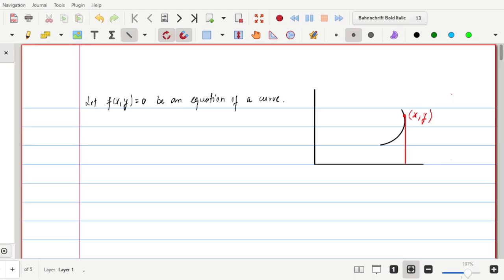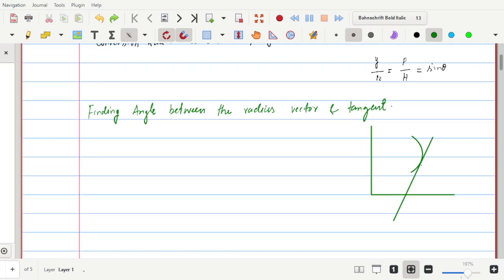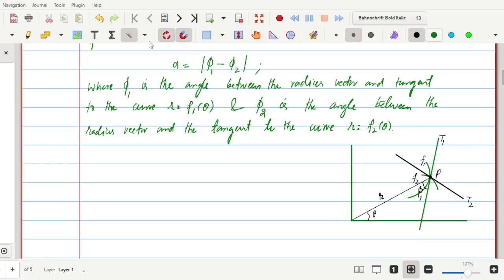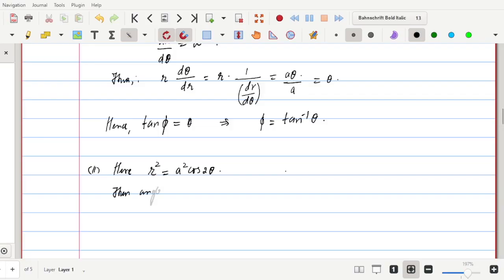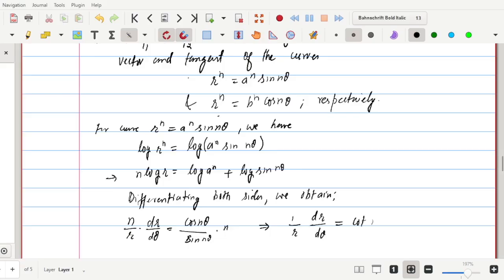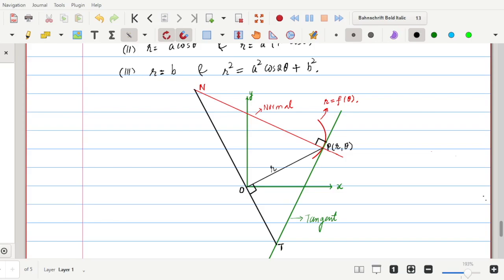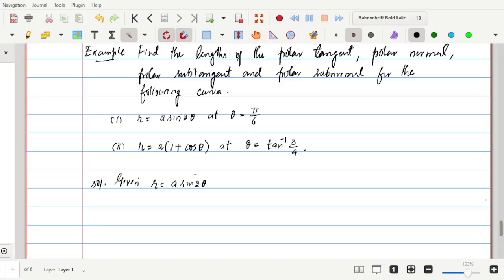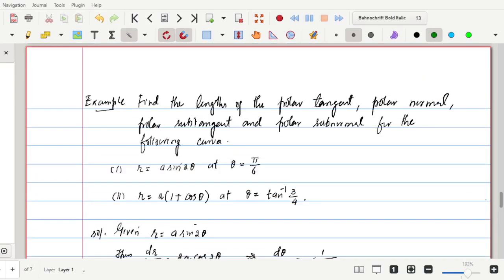Lec 11 - Polar Coordinates and geometric parameters of curves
This lecture begin with the introduction to polar coordinates and representation of space curves in polar forms. It proceeds with formulating methods for evaluating the angle between radius vector and tangent to space curves which further develops into finding the polar tangent, polar normal, polar sub-tangent and polar sub-normal.